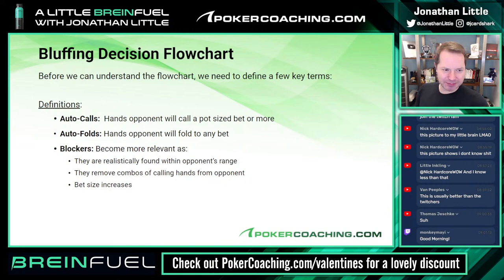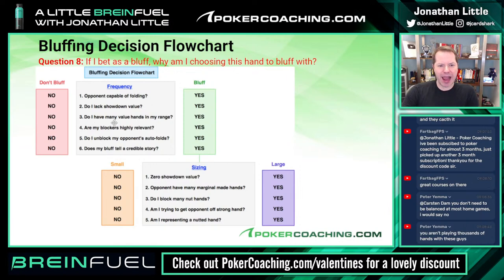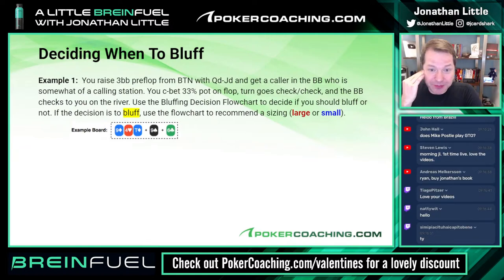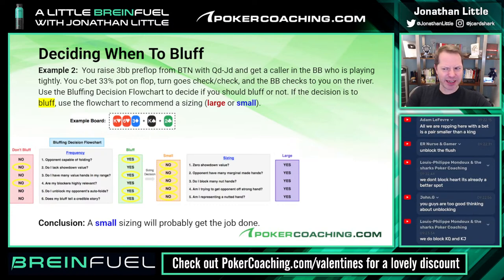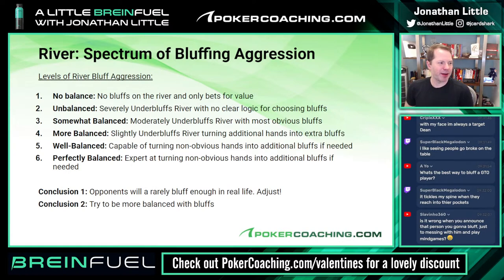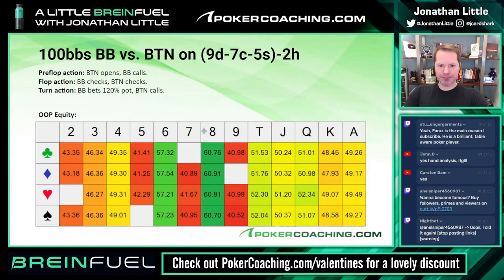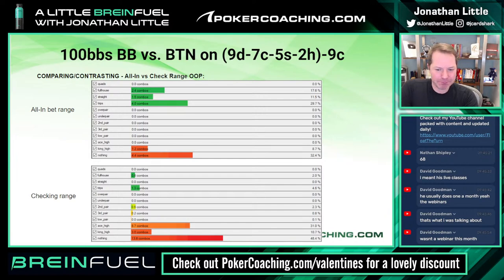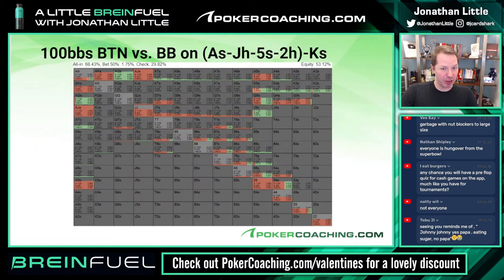How To Decide WHEN To BLUFF!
“I guess it’s time to bluff” is not what you want to be telling yourself at the poker table. Today, I detail the bluffing flowchart that will give even beginner poker players the know-how they need to bluff effectively.

Sale Ends: February 14th 2022

As a professional poker player, I need to be able to consistently focus throughout the day. I used to drink a lot of coffee to help with focus, but it would inevitably lead to a crash. Then, I discovered BRÈINFÚEL.

It combines everything you need including natural caffeine, MTC oil, vitamin C, vitamin E and collagen to give long lasting energy in a healthy way that allows you to focus your best all day long.

and by using code POKERCOACHING.

POKER COACHING:

To take your game to the next level, JOIN FOR FREE
PokerCoaching.com has grown and now offers top-level coaching from myself, Jonathan Jaffe, Matt Affleck, Faraz Jaka, Michael Acevedo, Lexy Gavin, Tristan Wade, Alex Fitzgerald, and Evan Jarvis!